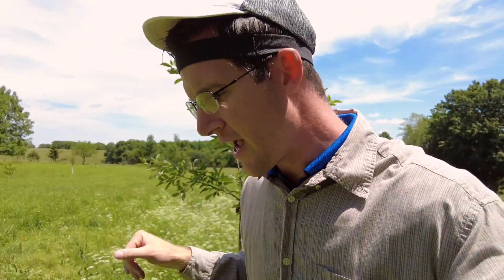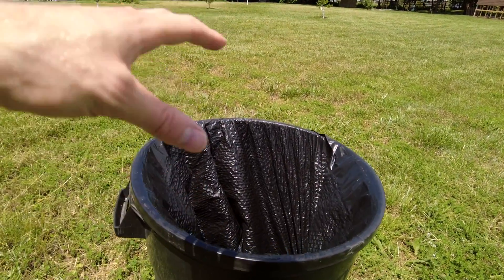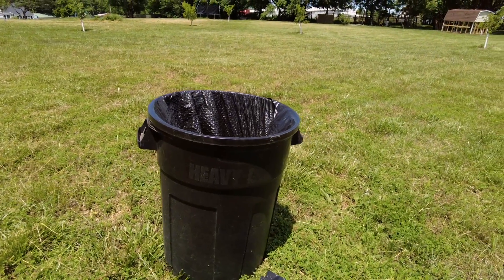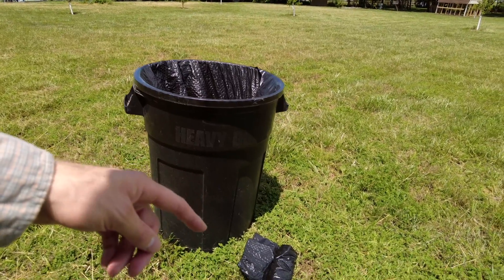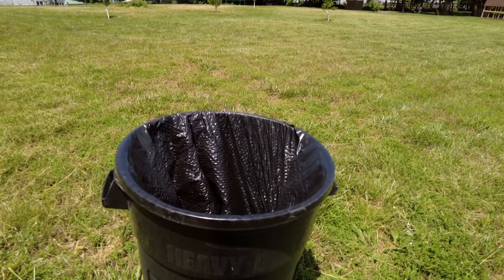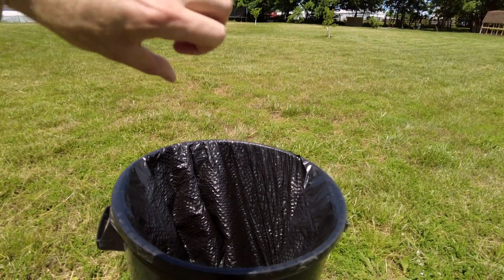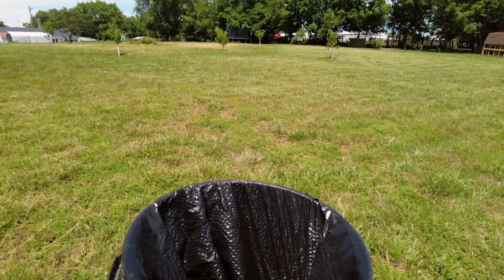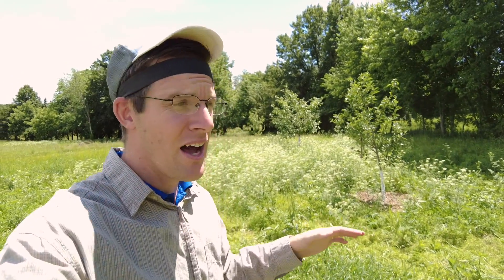How to Get Rid of Poison Hemlock? 4 Options for Removal